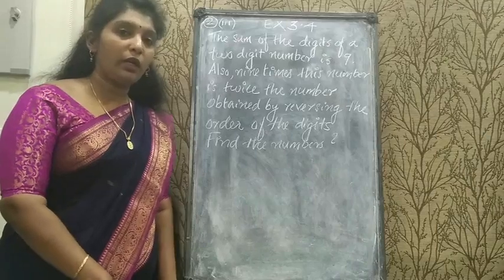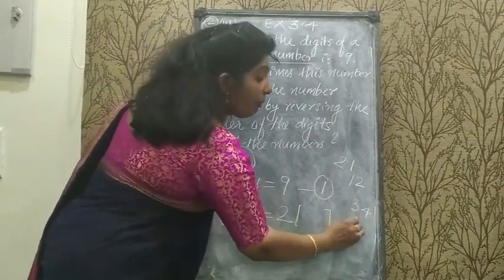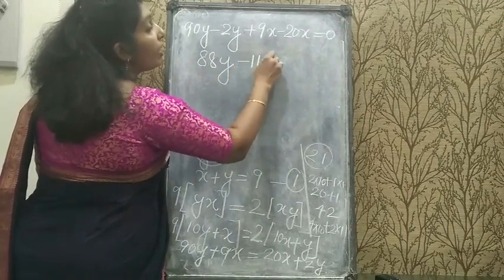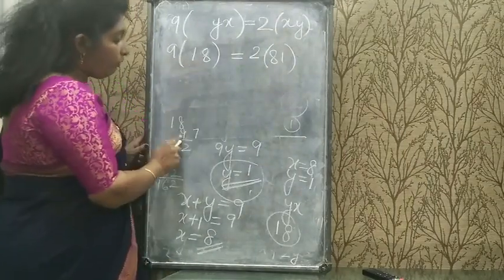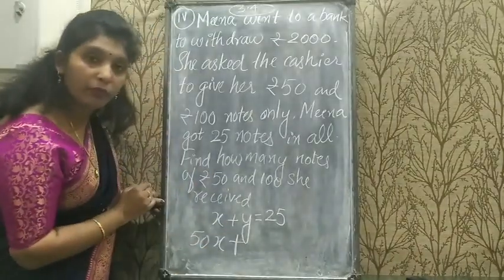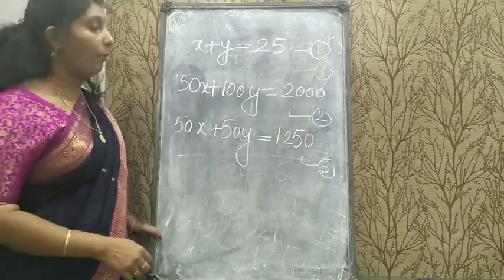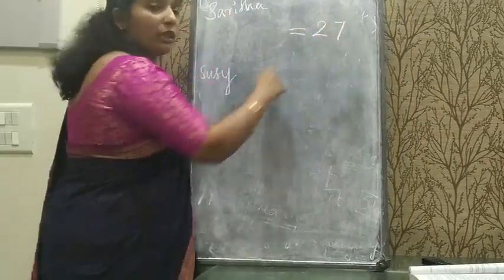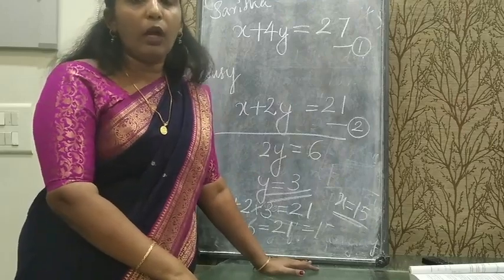Exercise 3.4 pair of linear equations in 2 variables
By elimination method
Class X